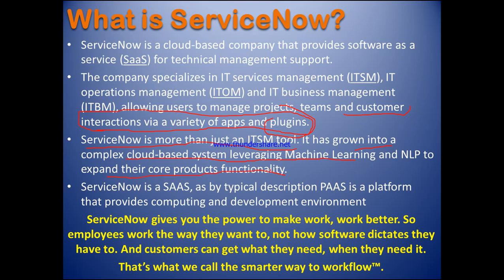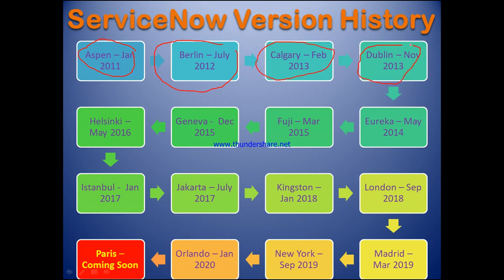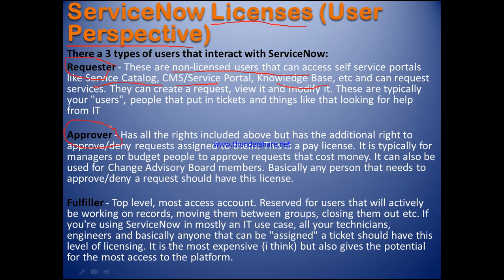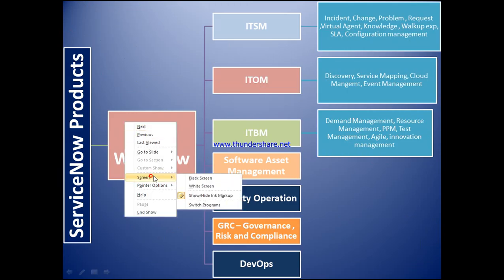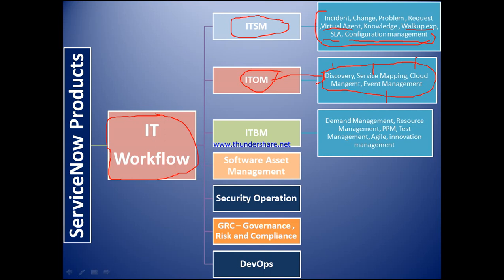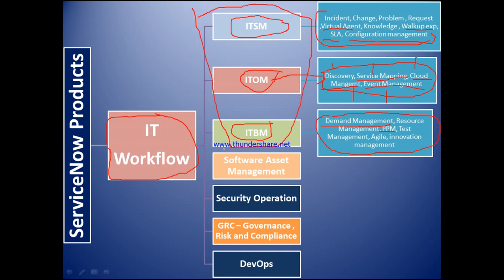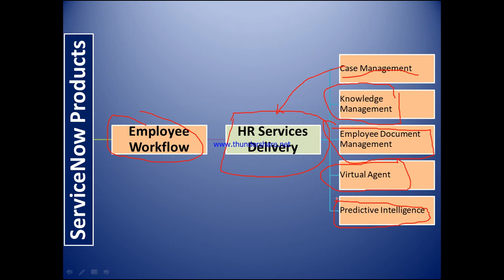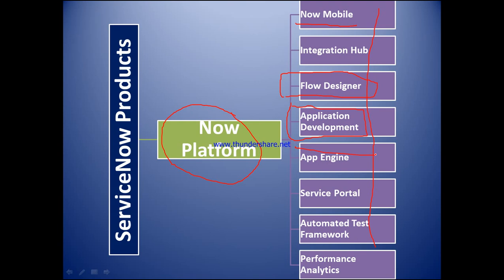ServiceNow Overview || ServiceNow Products || Learn& Grow Together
Hi All,
My first video on ServiceNow & ServiceNow Products.